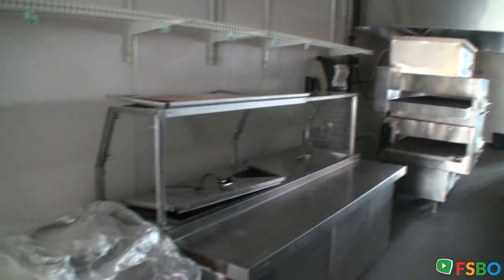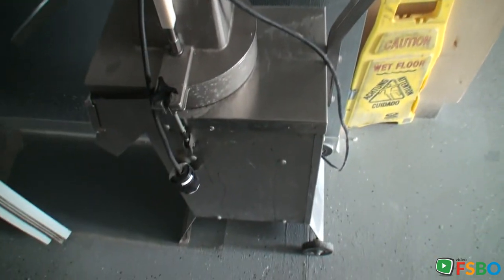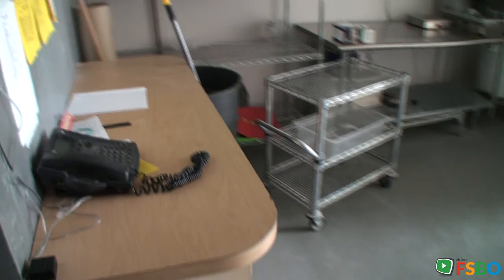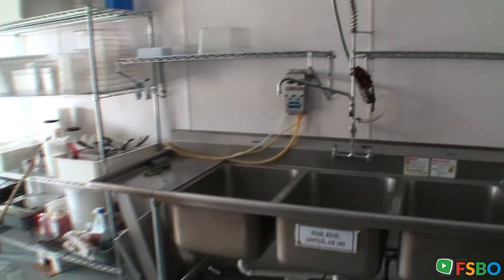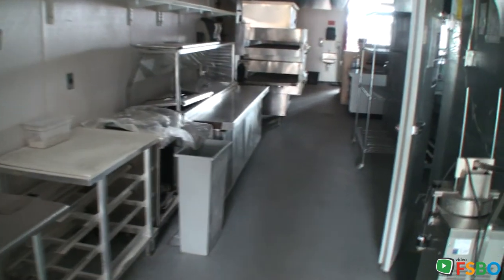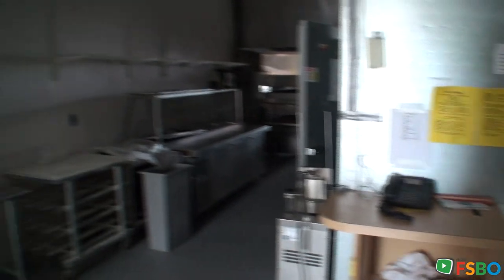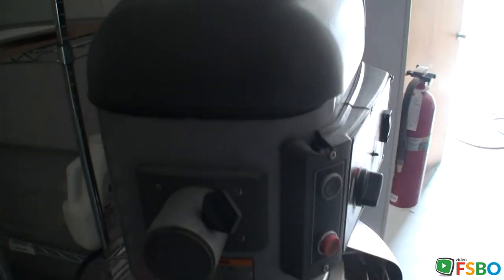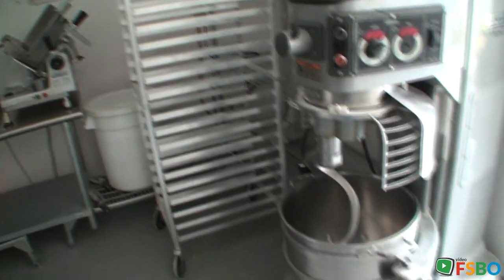Sinks Racking Dough Mixer Prep - 3772 Alpine Ave NW Commercial Lease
Here is the perfect set-up for someone wanting to get into the Pizza business, making the dough and crusts and everything from scratch. Much cheaper than buying everything new, this entire pizza place is outfitted with all the equipment you would need and then some.

Make sure you download a complete property pacakge to get a complete list of inventory and equipment that goes with this exciting new business opportunity.

Watch the videos. They tell more of the story than this typing can. This store is located on a high traffic street in a general area of high percentage of multi-family properties in a high traffic retail area.

For Lease By Owner
Grand Rapids Real Estate Lease
Grand Rapids Property Lease
Grand Rapids Commercial Real Estate Lease
Grand Rapids Business_Opportunity Lease

Comstock Park  Real Estate Lease
Comstock Park  Property Lease
Comstock Park  Commercial Real Estate Lease
Comstock Park  Business_Opportunity Lease